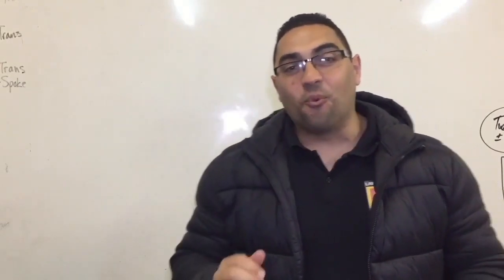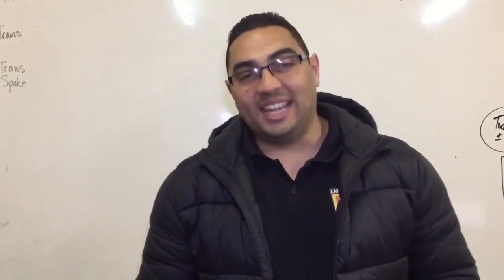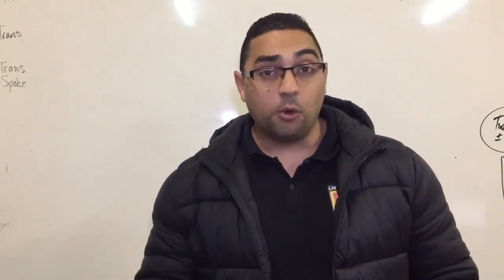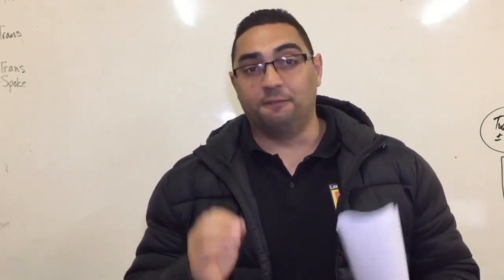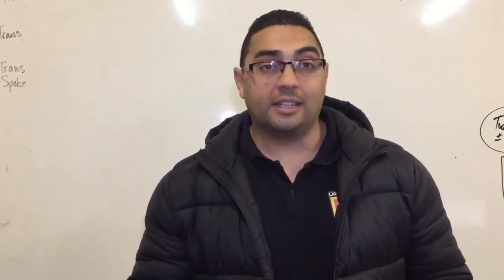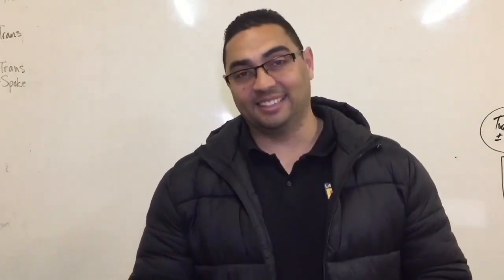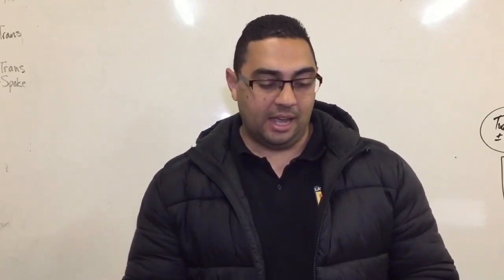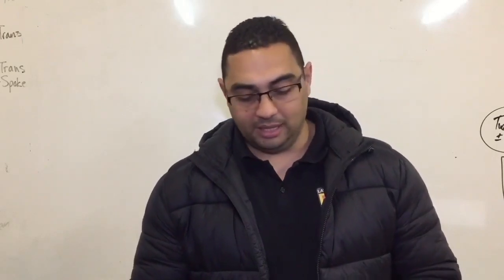GR12 Theory Paper Revision Part 1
In this video i look at how you can work through the Grade 12 Theory paper as well as how to answer the sections in order to get the most marks possible.